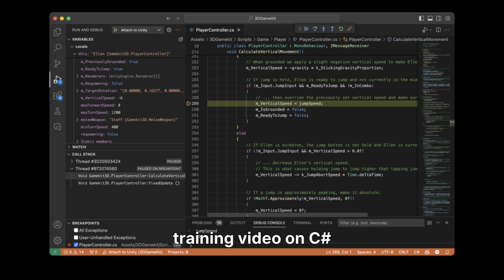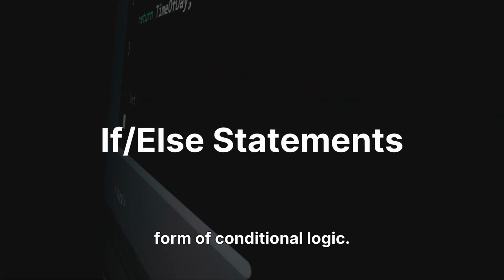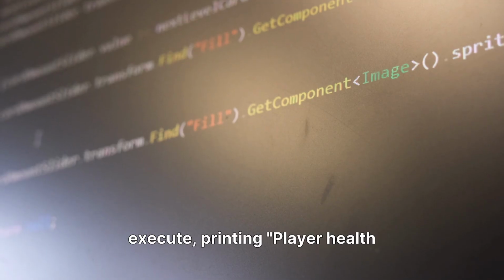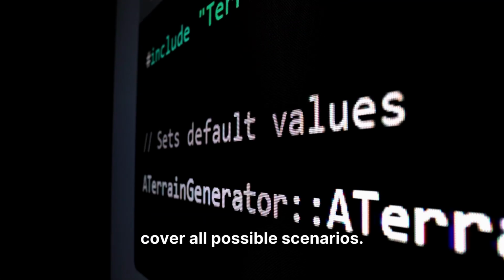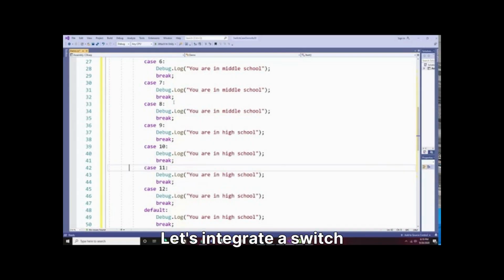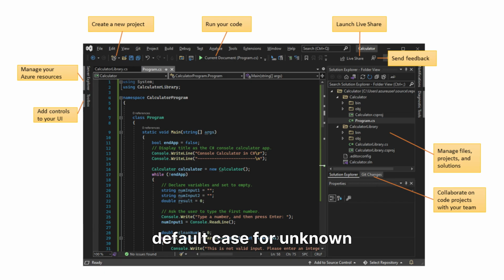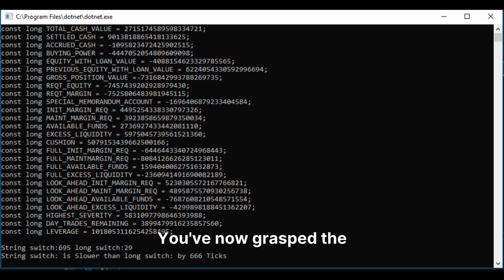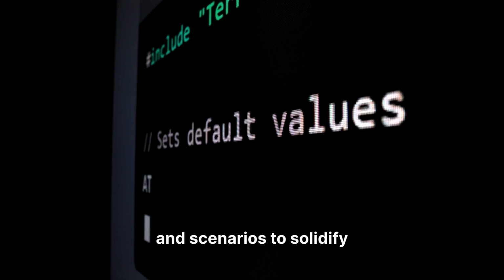C# Conditionals Unity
Conditionals: if/else, switch
Learn how to use C# conditionals in Unity with this beginner-friendly tutorial. Perfect for those new to Unity game development!
Learn how to use C# conditionals in Unity with this beginner-friendly tutorial. Enhance your Unity game development skills with this easy-to-follow guide!
Learn how to use conditionals in C# for Unity game development in this beginner-friendly tutorial. Improve your Unity skills with this step-by-step guide!